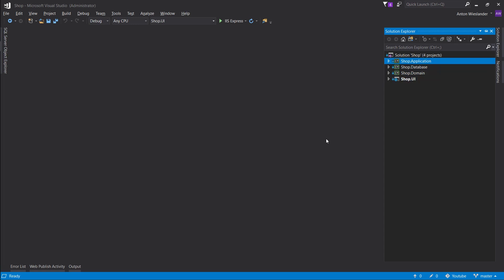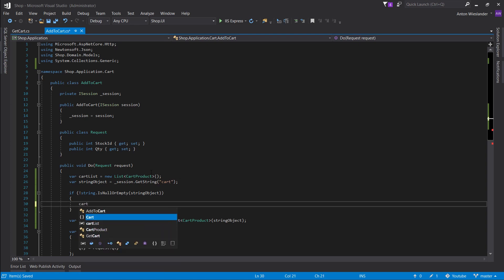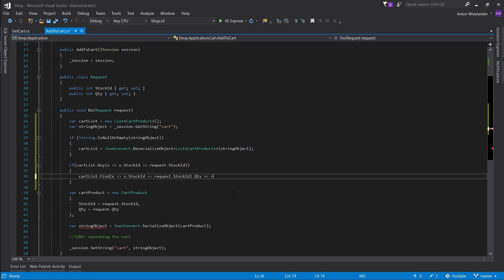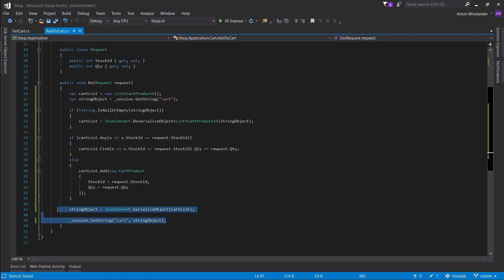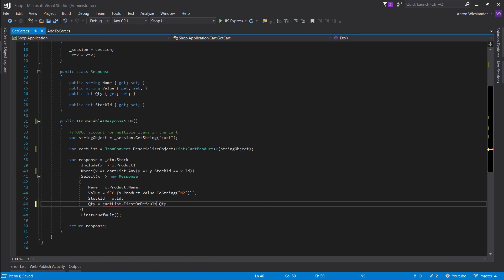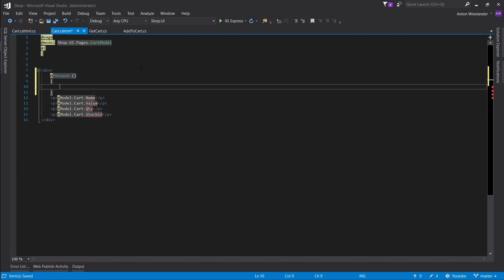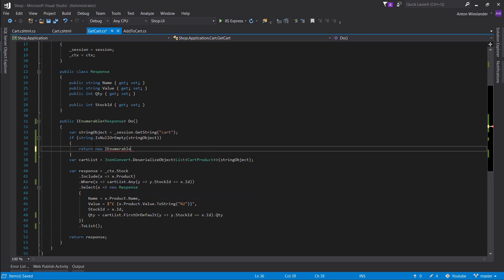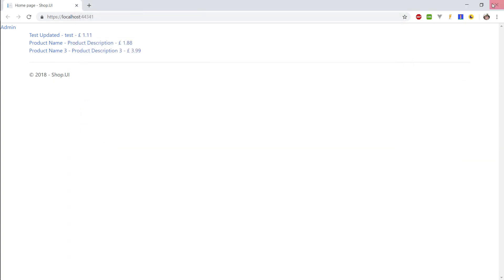Intermediate ASP.NET Core Tutorial - Online Shop Ep.20 - Shopping Cart Part 2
In this episode we continue to implement our shopping cart to handle multiple products.